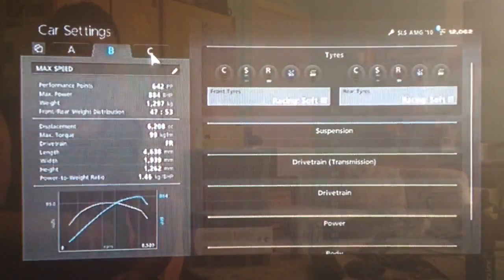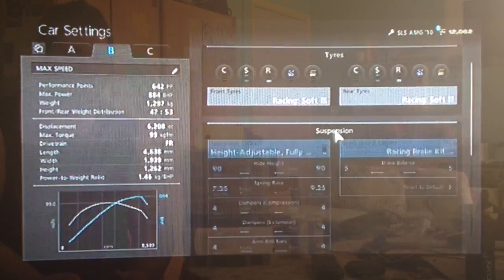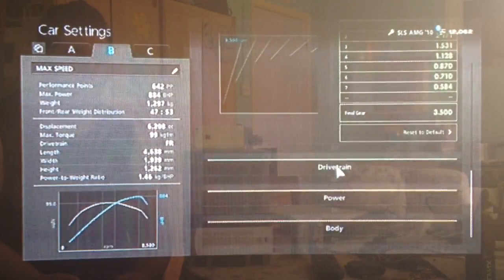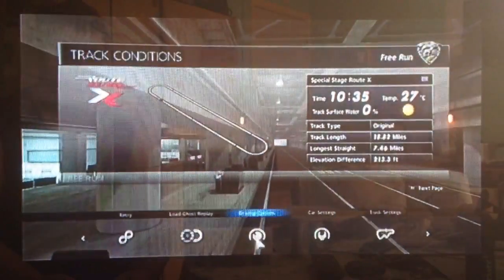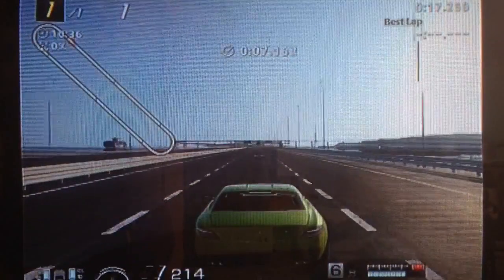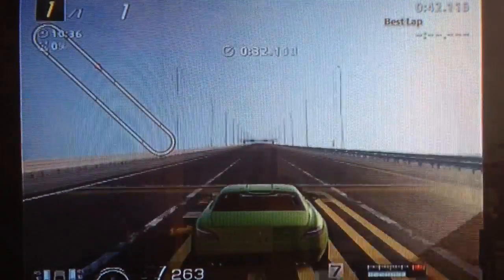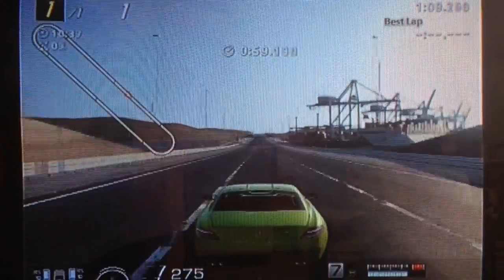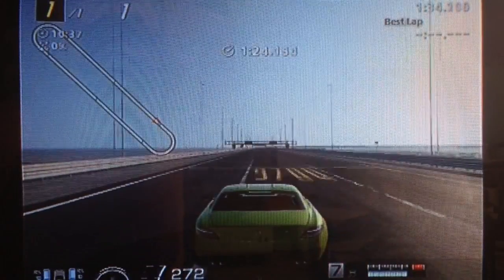GranTurismo 6 : 270+ MPH Mercedes-Benz SLS AMG Setup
A fast tune for Merc's gull-winged super sports car...